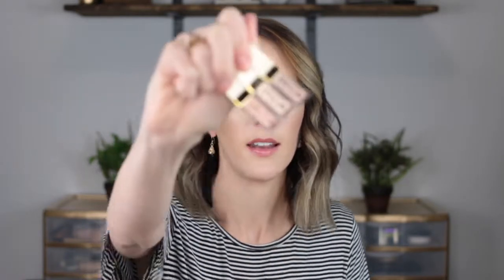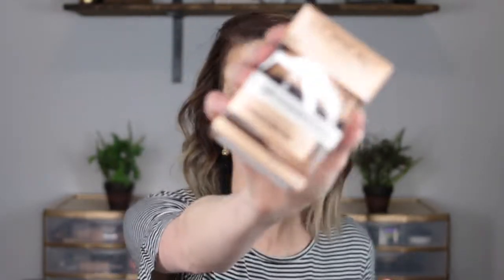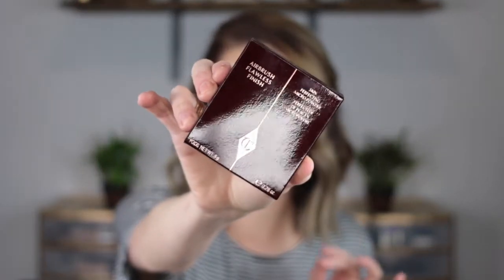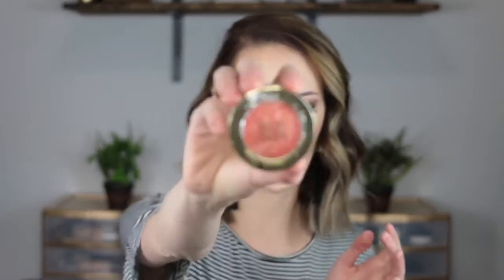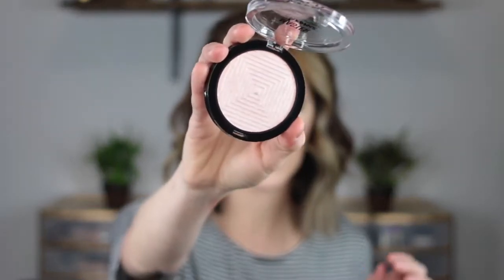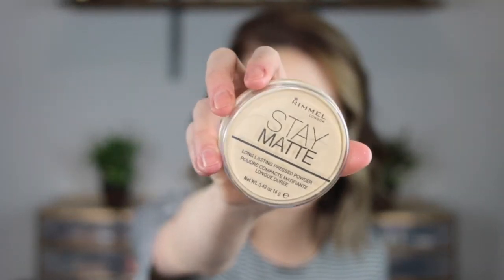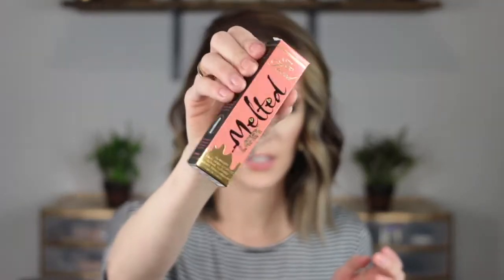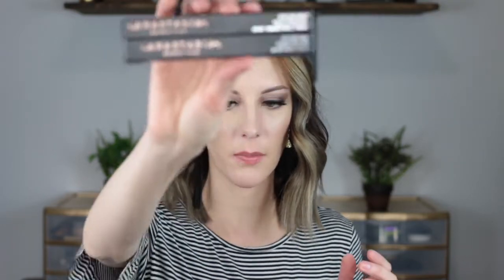Huge Makeup Haul | 2018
Hi friends! Today I'm sharing a huge makeup haul with you guys! It's not often that I purchase a ton of makeup at once, so I hope you enjoy this video as we unbox some new products together! Thank you so much! xoxo

Products Mentioned:

Hourglass Ambient Lighting Powder
Stila Liquid Eyeshadow Set
Sephora Lash Curler
Philosophy Cleanser

Loreal Pure Sugar Scrub Mask

The Ordinary Silicone Primer
The Ordinary Fluid Primer
The Ordinary Toner
Bioderma Exfoliating Gel
Charlotte Tilbury Flawless Finish Powder

Flower Beauty Blush, shade Warm Hibiscus
Milani Blush, shade Coralinna
Milani Lip Liner
Milani Lip Gloss
Maybelline Highlighter
Maybelline Liquid Lipsticks
Kiss Faux Mink Lashes

Catrice Concealer
IT Cosmetics Concealer
Too Faced Liquid Lipstick

Beauty Blender
Becca Undereye Corrector
Becca Primer
Anastasia Brow Wiz
Modern Renaissance Eyeshadow Palette